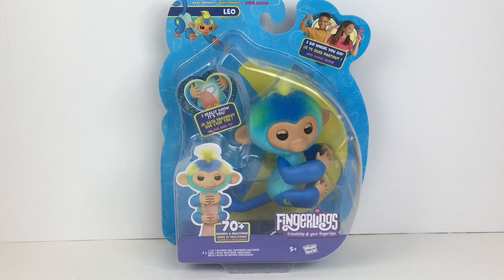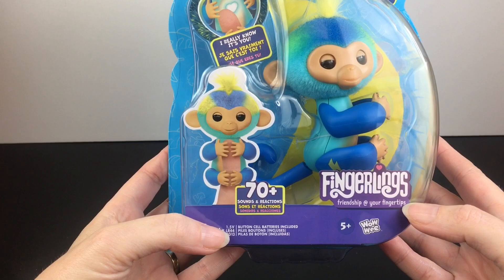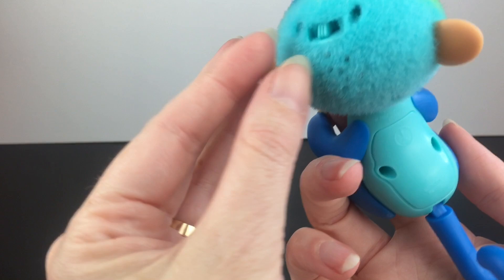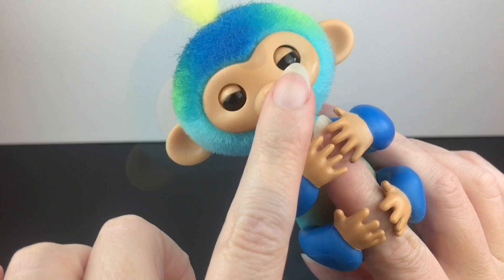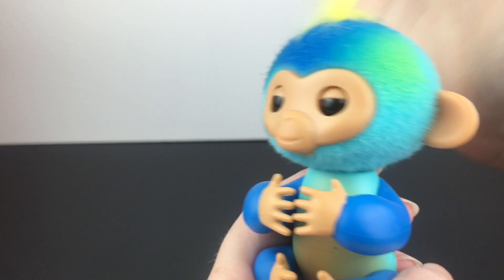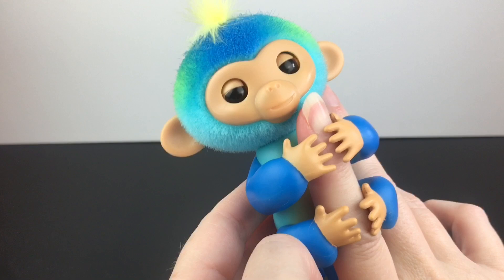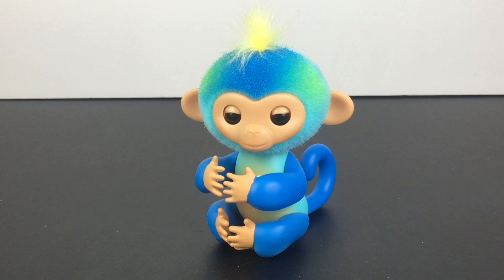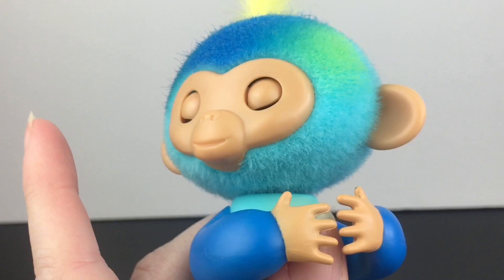Fingerlings are Back! ~ Baby Monkey Leo Unboxing & Review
Today I'm unboxing the Fingerlings Baby Monkey Leo. I want to thank WowWee for sending me this free to review. You can find Fingerlings on Amazon *This channel is an adult hobby, collector & review channel. Content and references are intended for ages 13 and up.